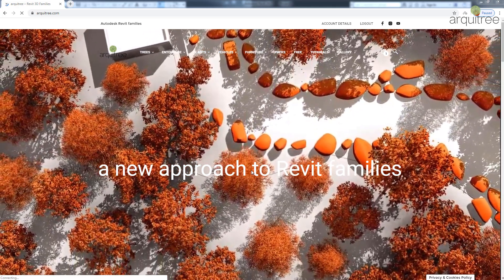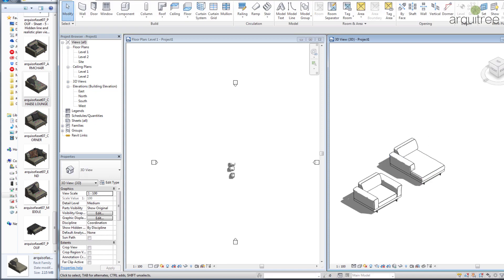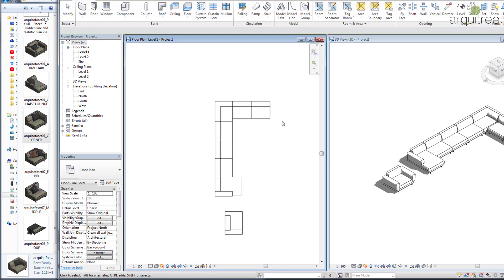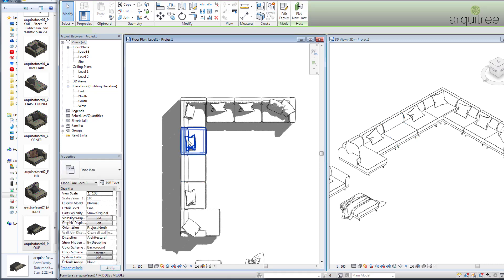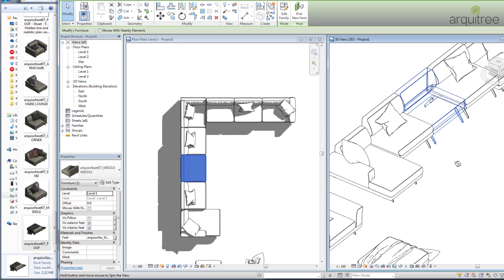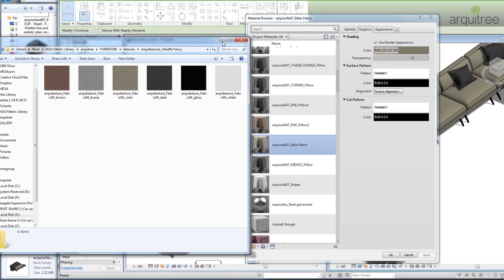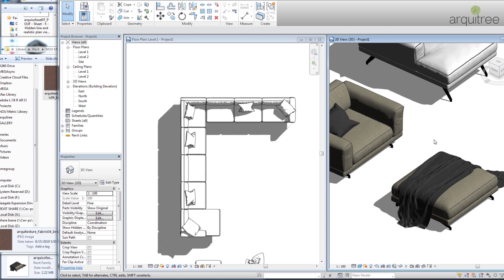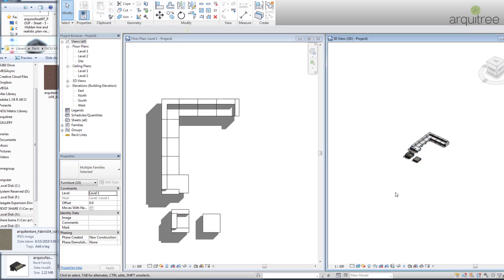arquisofaset07 - Customizable detailed Revit sofa